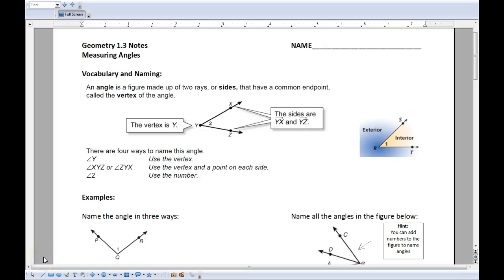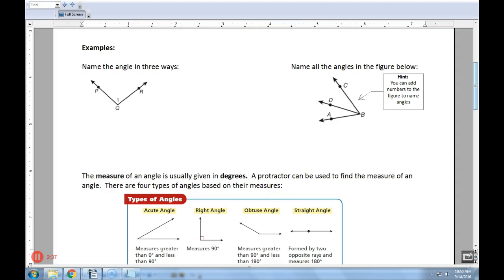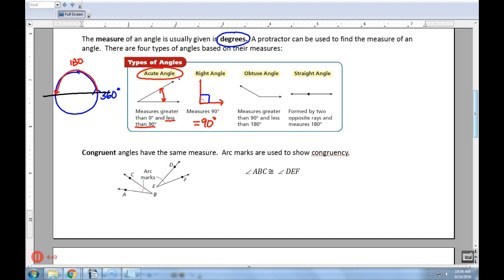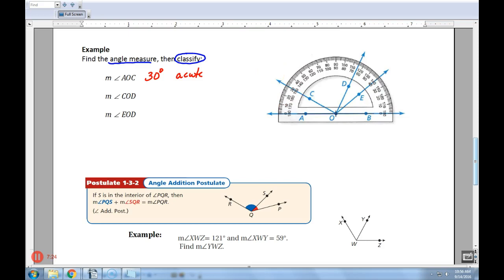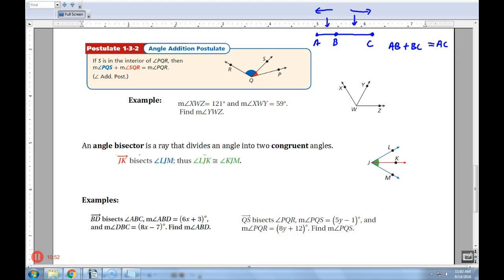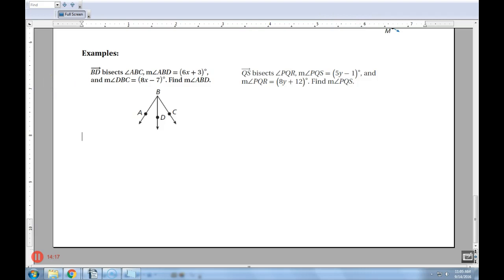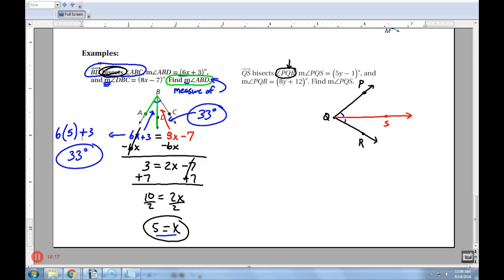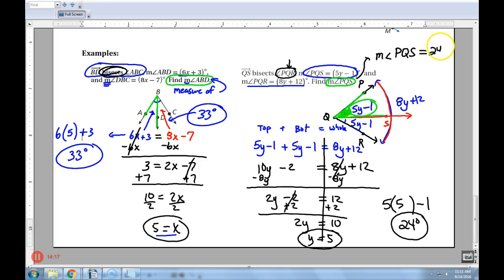1.3 Video Notes Measuring Angles